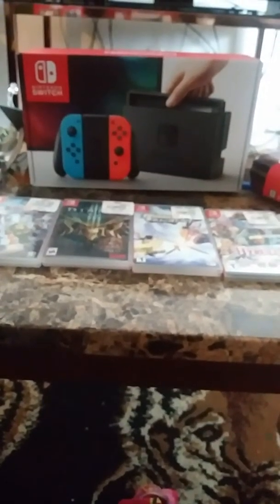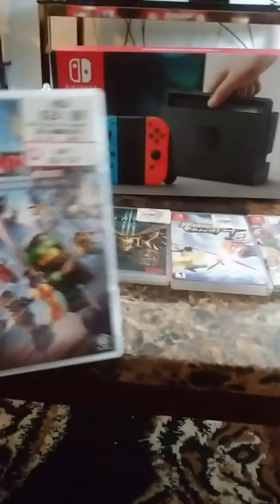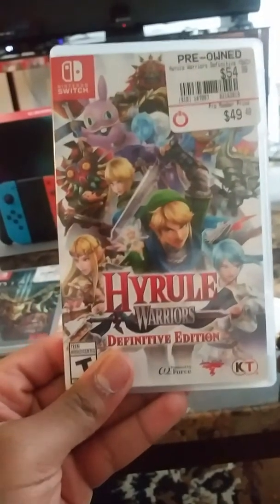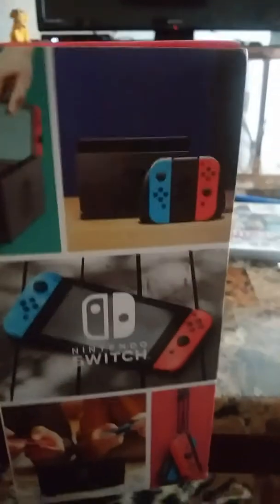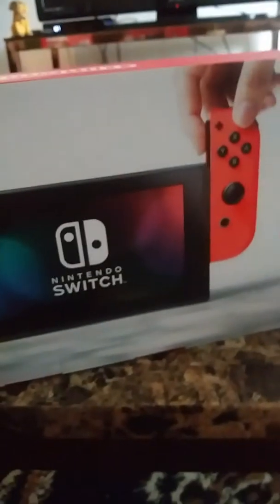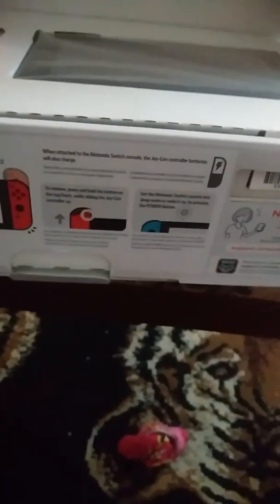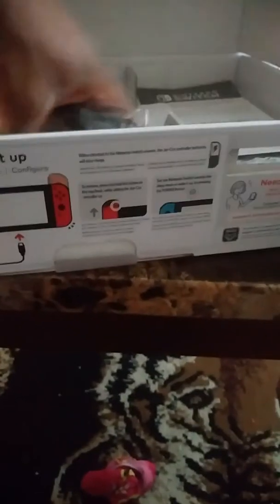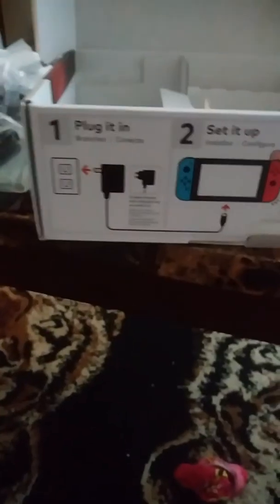Nintendo Switch Unboxing (Part 1)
Part 1 Unboxing Of The Nintendo Switch I That I Got From Gamestop